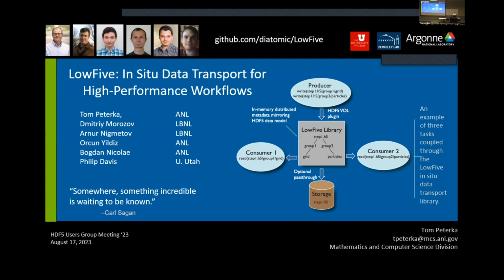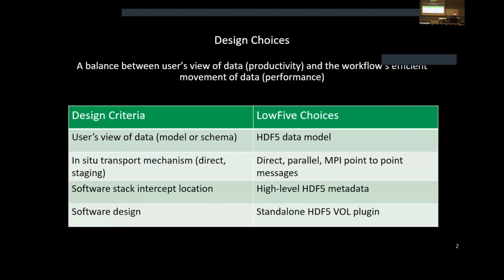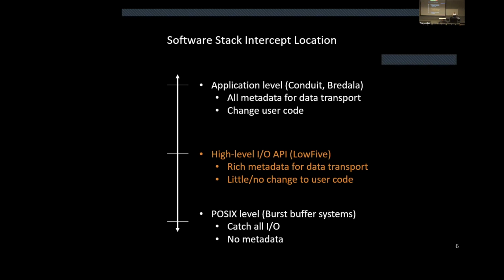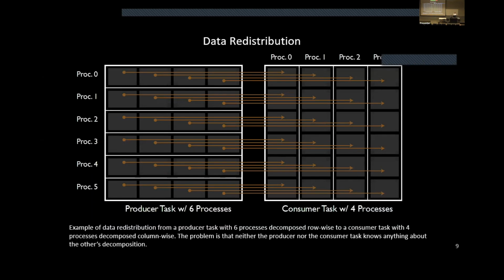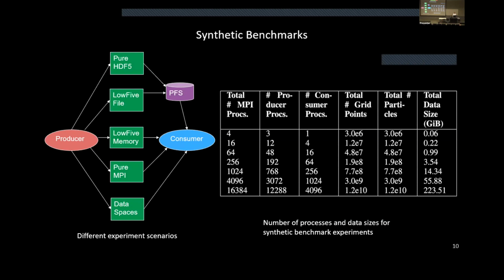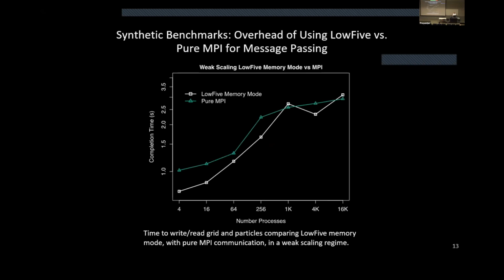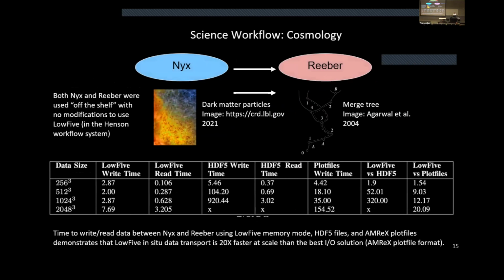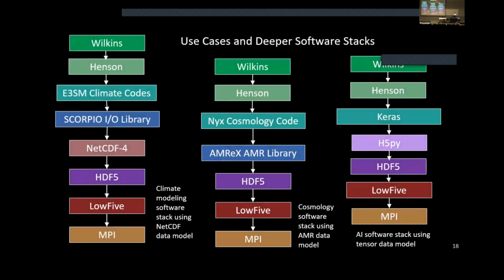LowFive: In Situ Data Transport for High-Performance Workflows – Tom Peterka, Argonne National Lab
LowFive: In Situ Data Transport for High-Performance Workflows – Tom Peterka, Argonne National Laboratory

We describe LowFive, a new data transport layer based on the HDF5 data model, for in situ workflows. LowFive is implemented as an HDF5 VOL plugin. Executables using LowFive can communicate in situ (using in-memory data and MPI message passing), reading and writing traditional HDF5 files to physical storage, and combining the two modes. Minimal and often no source-code modification is needed for programs that already use HDF5. LowFive maintains deep copies or shallow references of datasets, configurable by the user. More than one task can produce (write) data, and more than one task can consume (read) data, accommodating fan-in and fan-out in the workflow task graph. LowFive supports data redistribution from n producer processes to m consumer processes. We demonstrate the above features in a series of experiments featuring both synthetic benchmarks as well as a representative use case from a scientific workflow, and we also compare with other data transport solutions in the literature.